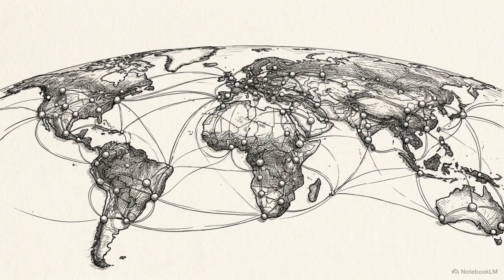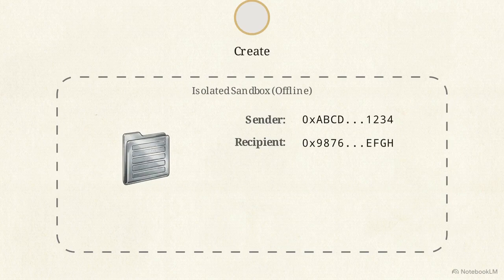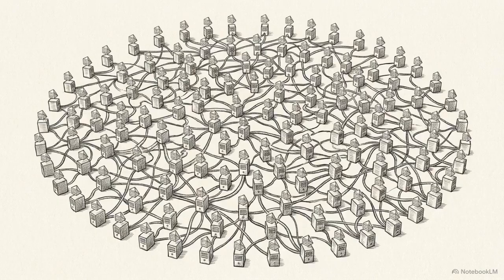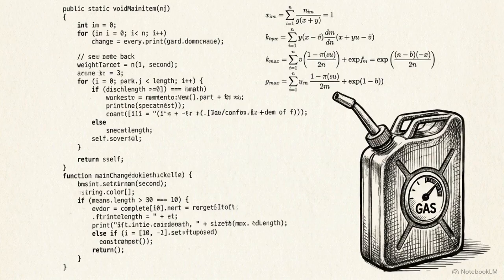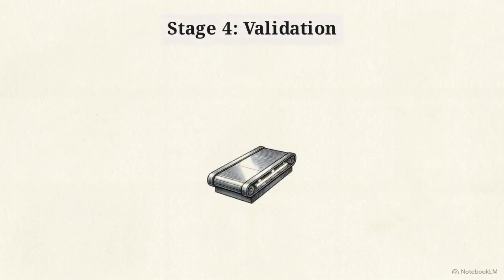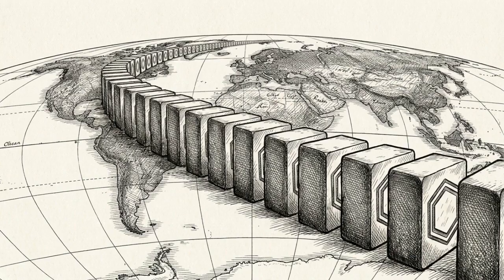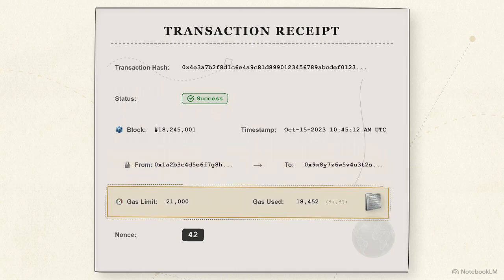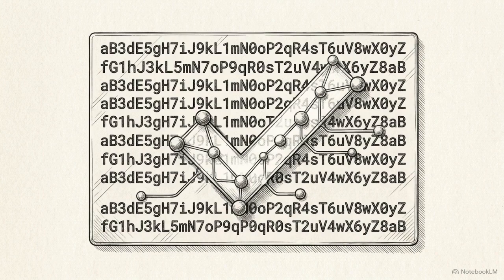Module 2.3: The Architecture of a crypto transaction